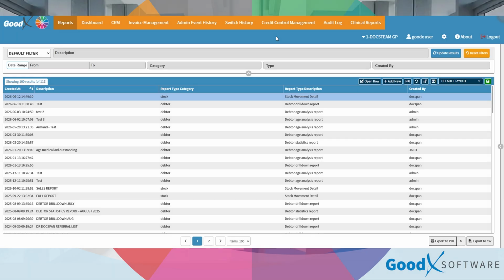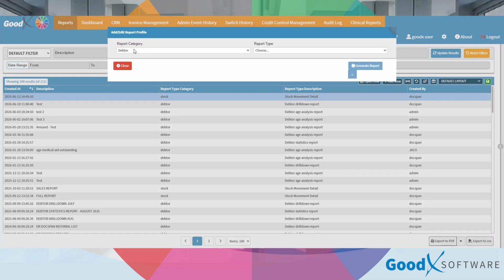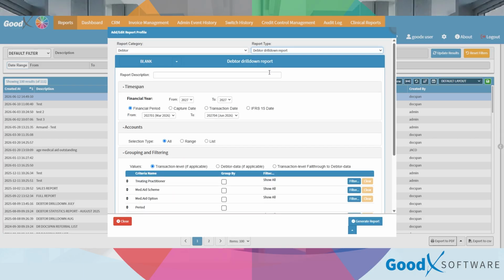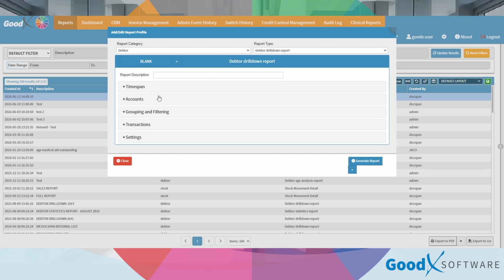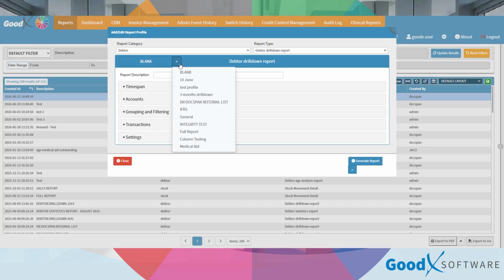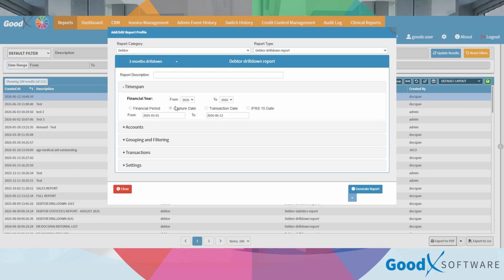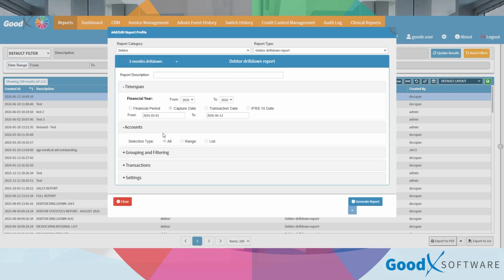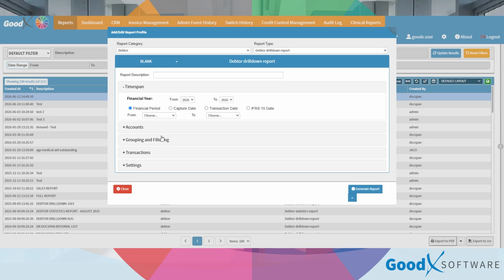GoodX Web Tutorial - How to Generate a Debtor Drilldown Report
▶ Goal of Tutorial Video:
In this video, we're going to be looking at how to Generate the Debtor Drilldown Report.

▶ Purpose of Feature:
Drilldown reports help you determine:
Which Patients still have outstanding balances?
Which billing codes are generating the most revenue?
What financial activity took place during a specific month?
How did a transaction move through the system?
Or perhaps you're investigating a billing query from a Patient or Medical Aid.
And so instead of manually opening invoices, accounts, and transaction histories one at a time...
The Debtor Drilldown Report brings all of this information together into a single, customisable financial report.
Using filters, groupings, date ranges, and report views, you're able to drill down into exactly the information you need.

▶ Timestamps:
0:00​ - Introduction
0:14 - Purpose
1:03 - Add New Report Profile
1:24 - Settings and Parameters
1:40 - Opening Saved Templates
1:58 - Creating a Debtor Drilldown Template
2:19 - Generating the Report
2:26 - Confirmation notification
2:34 - Locating your Report

▶ Other Links Mentioned:
Debtor Drilldown Report: Settings and Parameters: